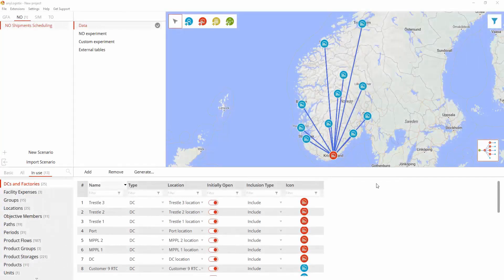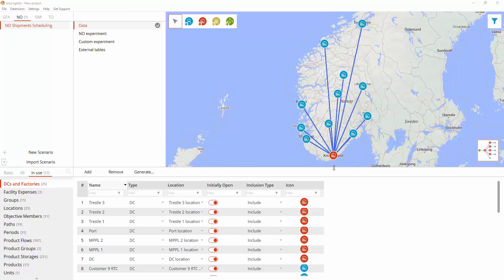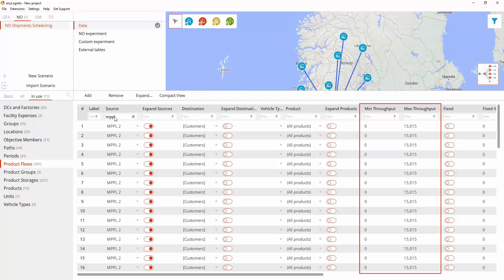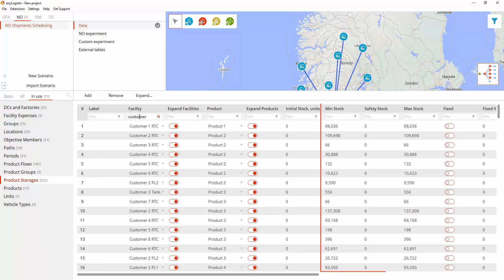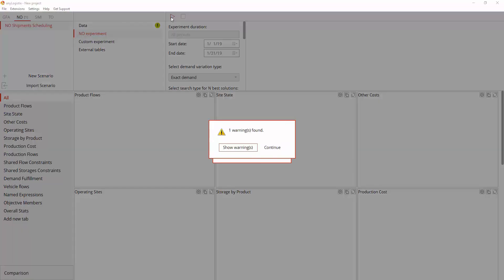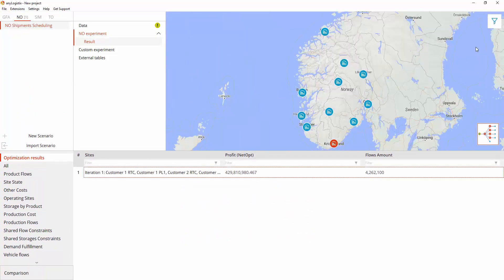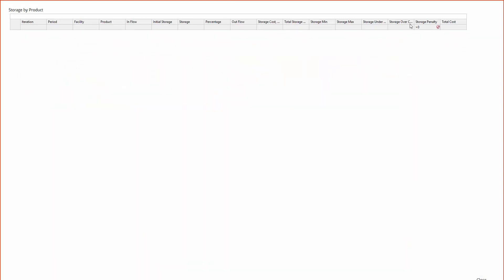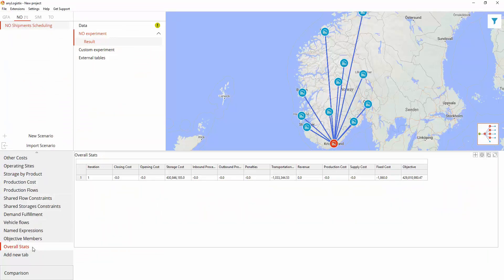Shipments Scheduling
This video will show you how to make a plan for daily shipments, knowing only the total monthly demand.

The purpose of the optimization in this video is to organize the schedule of shipments from the distribution center in a way that satisfies customer demand without going beyond the boundaries of physical restrictions.